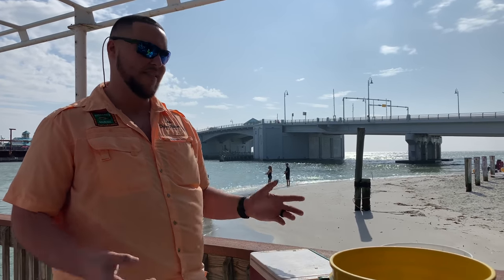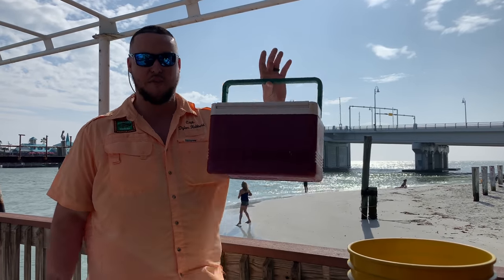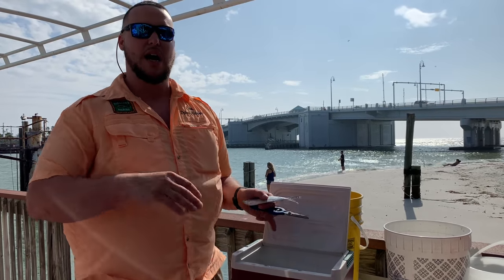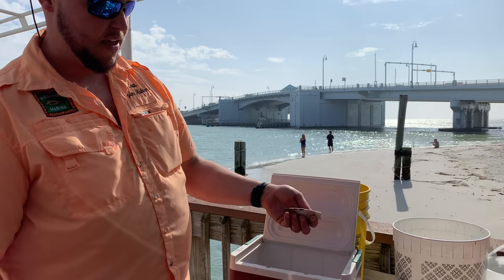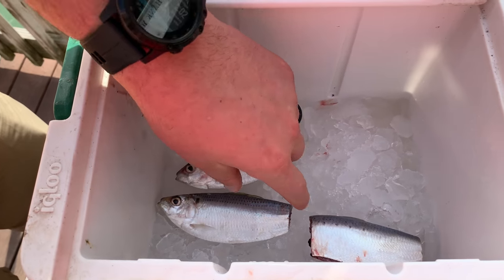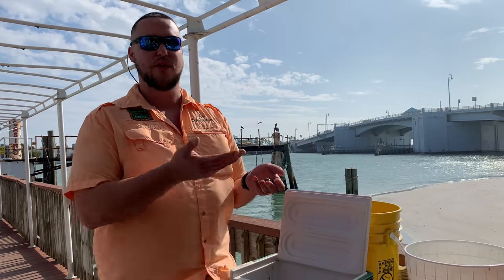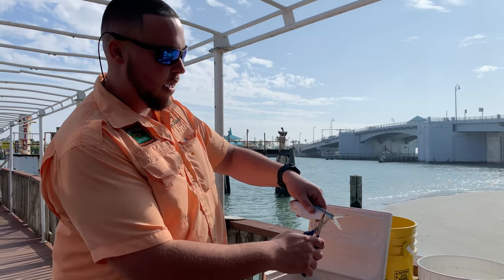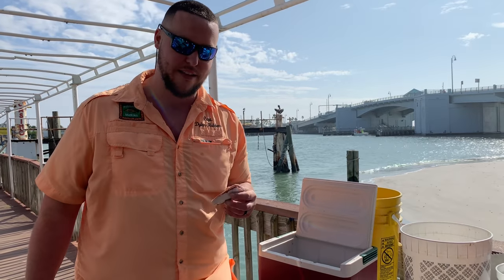How to brine your bait for fishing snapper, grouper and more